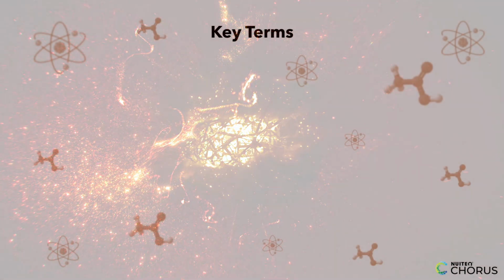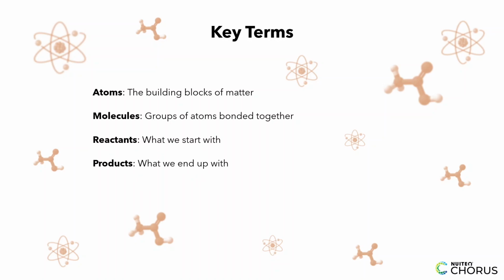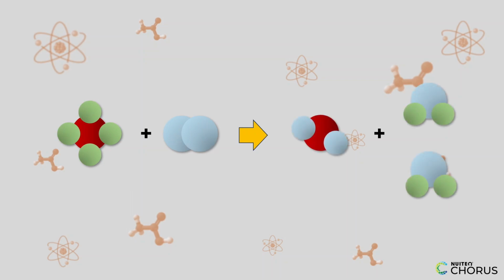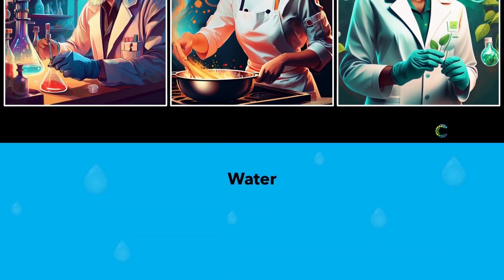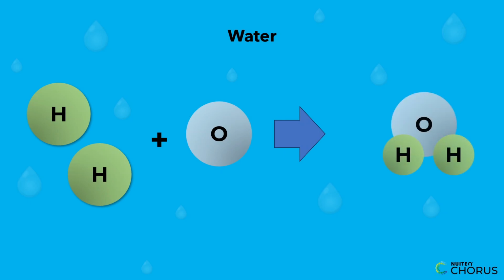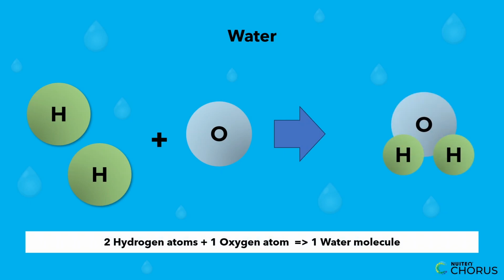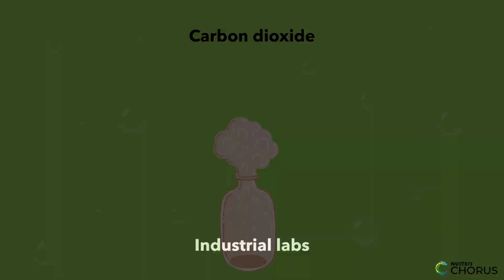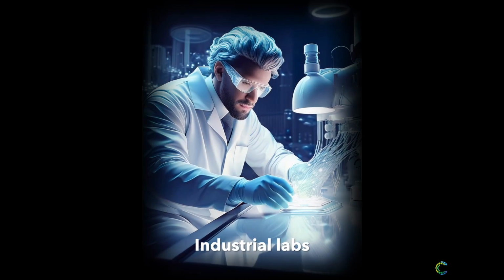Atoms in Action: Tracking Chemical Reactions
Atoms in chemical reactions don't appear out of nowhere, and they can't just disappear; they rearrange! Find out how in this educational video.

This video is part of a broader lesson plan that is aligned with Next Generation Science Standard MS-PS1-5: "Develop and use a model to describe how the total number of atoms does not change in a chemical reaction and thus mass is conserved."